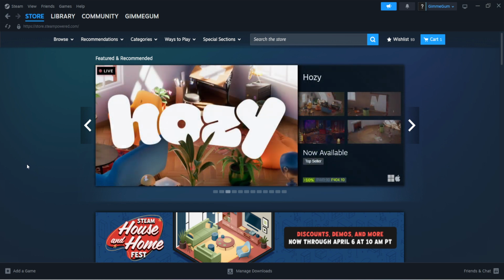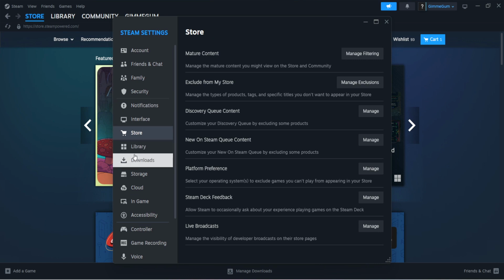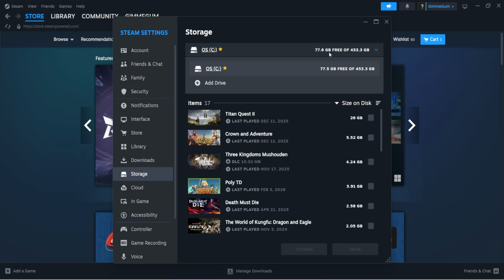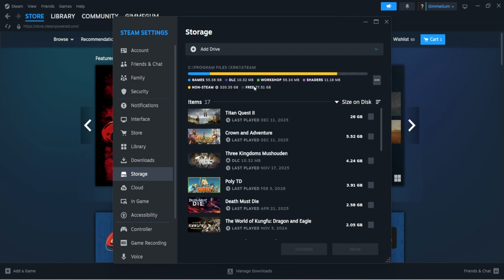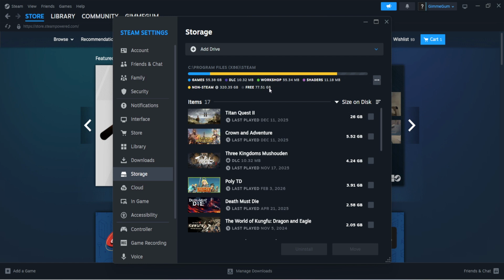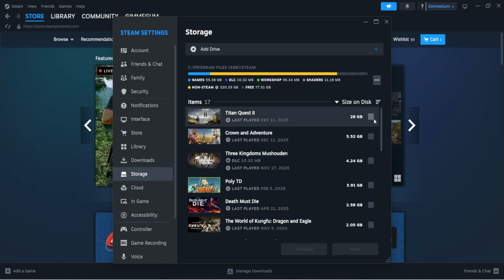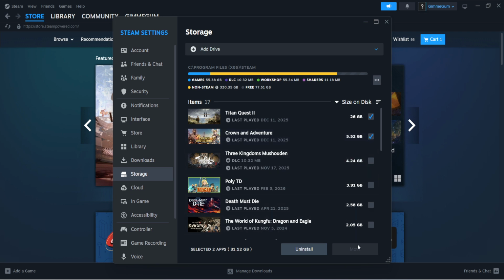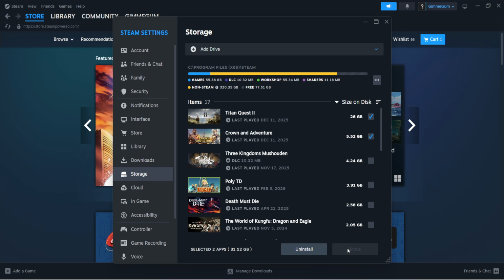How To Move Steam Games & Libraries (Step By Step 2026)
How To Move Steam Games & Libraries